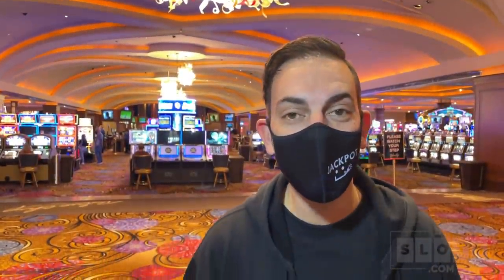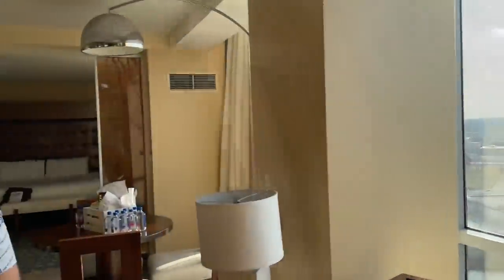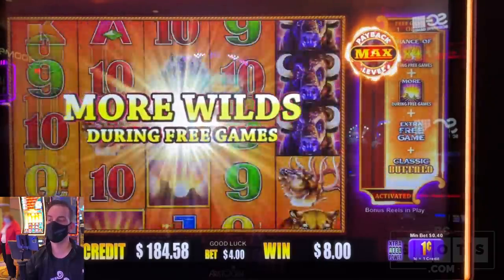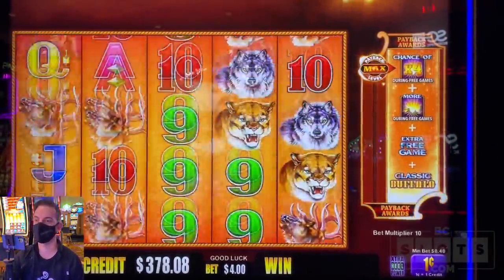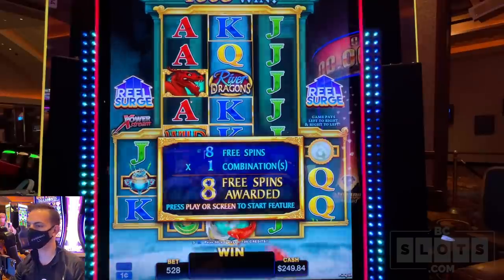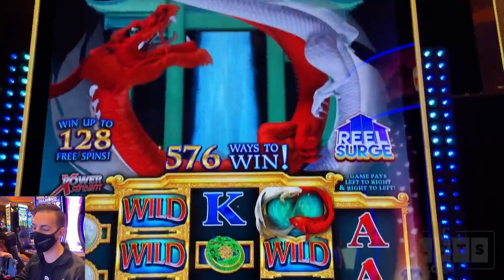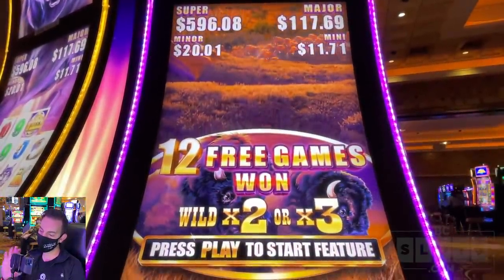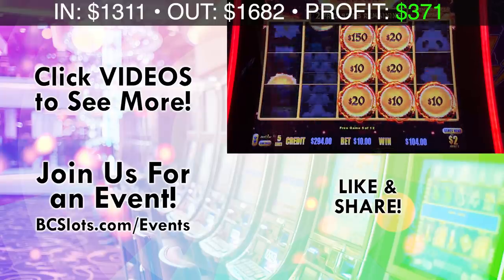🦚 ALL IN on this PEACOCK BEAUTY w/ MULTIPLIERS at Blue Chip Casino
Thank you to our partner Blue Chip Casino Hotel Spa.
2021 Slot Machines played today:
0:00 Imperial 88 Peacock Beauty
4:49 Buffalo Max
15:05 River Dragons
19:58 Buffalo Grand

👨👩👧👧 Show your Support and JOIN the RUDIES Fan Club!

PRODUCER:  Bob W
EXECUTIVE PRODUCER: William O, Sam T.
ASSOCIATE PRODUCERS: María M, Meghan M, George W, Renn J, Anna R, James M, Mark W, Don D, Monica H, Latoya R, Stephanie M, John M, Joshua B, Steve B, Lawrence K.
CO-PRODUCERS: Joshua B, Elyzabeth C, Anna M, D. O, Miles W, Stefanie M, Kenneth T, Stephanie P,  Donna F, Wade S, Sherri B, Candy K, Christian K, Kelli M, Jennifer M, Wendi G, Stacey B, Deb Lightner, Lyn-Ellen S, Susie S, Jose O, Barbara D, Erich H, Tracy M, Crystal R, Anna M

These videos are intended for 21+ only. If you have troubles with gambling, please seek help. Remember that the odds are with the Casinos, so know your limit and use an entertainment budget only. If you think you may have a problem, in the USA or look up your local branch.